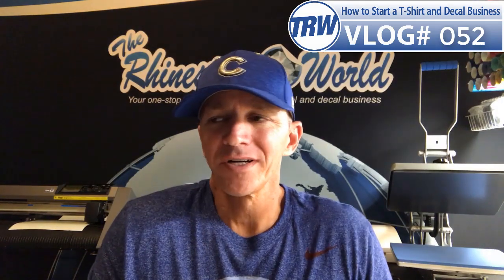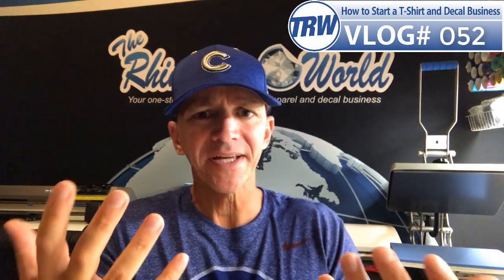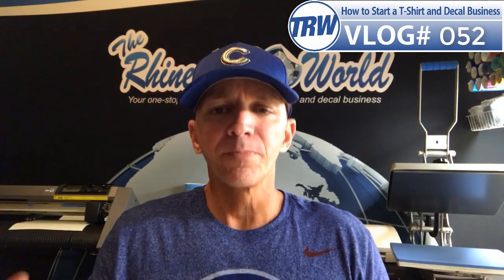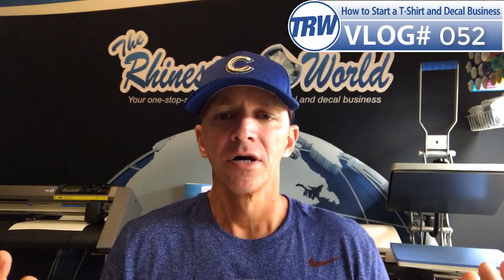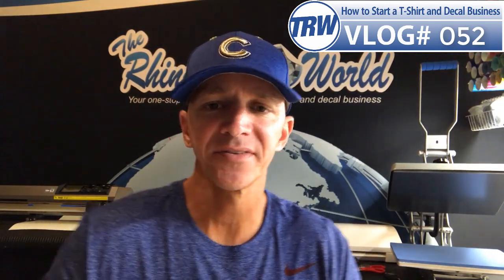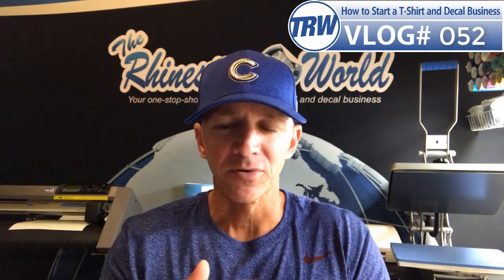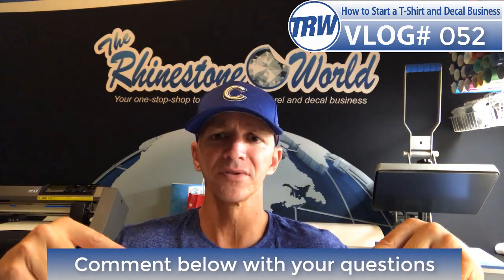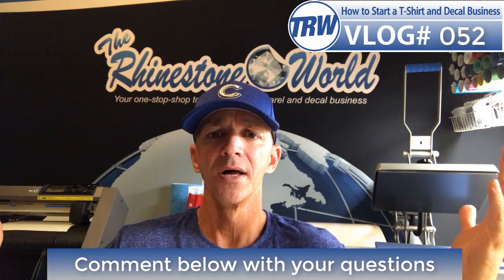How to ship you vinyl car window decals to customers | askmatt | 052